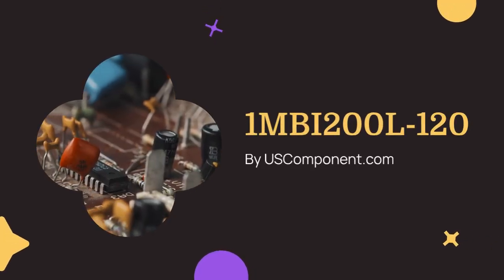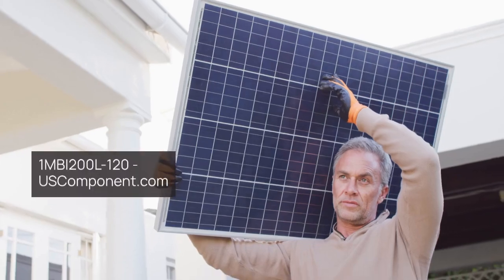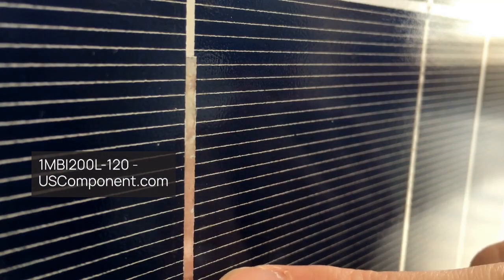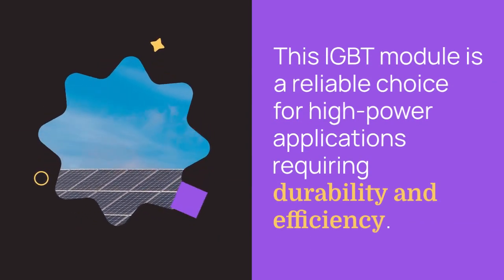Power Compact Designs with the Fuji 1MBI200L‑120 IGBT Module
Supercharge your mid-range power applications with the 1MBI200L‑120 Fuji IGBT module—a reliable, high-current semiconductor solution tailored for demanding industrial environments. Rated at 1200 V and 200 A, this module delivers fast switching and low saturation voltage, making it an ideal fit for motor drive inverters, servo amplifiers, UPS systems, and welding machines. This IGBT module integrates easily into power-dense systems, helping designers maximize performance while minimizing space and energy waste. to buy the 1MBI200L‑120 from USComponent, an official Fuji Electric distributor, and ensure you’re getting authentic, high-quality parts.

Designed for exceptional performance under prolonged use, the Fuji Electric 1MBI200L‑120 features high-speed switching, voltage-drive gate control, and a compact L-series layout, resulting in efficient thermal management and reduced conduction losses. With a typical saturation voltage around 3.2 V and maximum power dissipation of approximately 1600 W, it supports robust current flow while maintaining operational efficiency. These characteristics make it an excellent choice for engineers who prioritize balanced performance, reliability, and thermal safety in compact industrial environments.

Proven over years of use in a wide range of power control systems, the 1MBI200L‑120 Fuji Electric IGBT module stands out for its rugged build and thermal durability, with a junction temperature rating up to 150 °C. This durability makes it ideal for continuous-duty equipment operating in harsh or high-demand settings. Whether you’re modernizing legacy systems or developing new-generation designs, this IGBT module delivers consistent, efficient switching power with the reliability and lifespan engineers can count on.